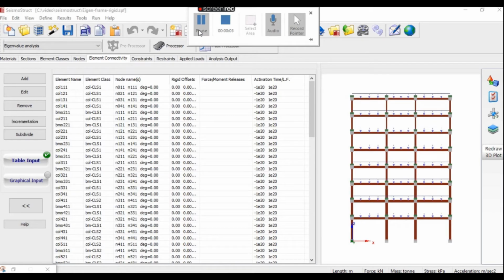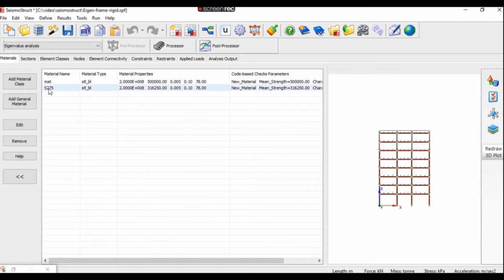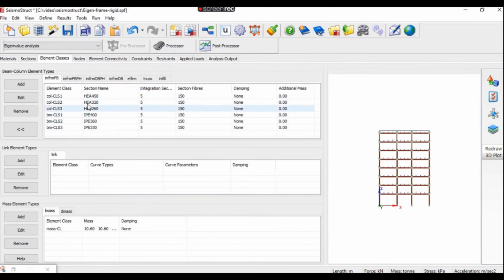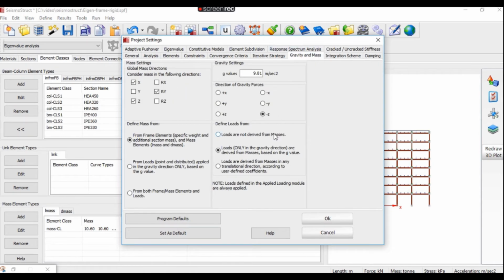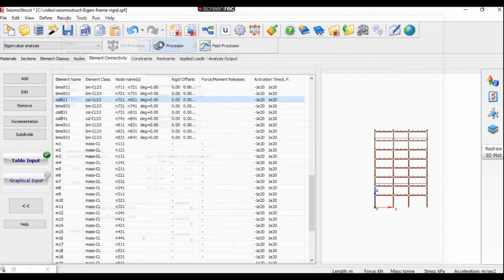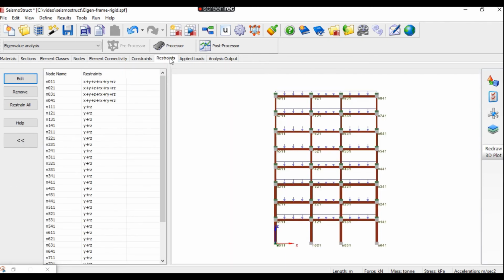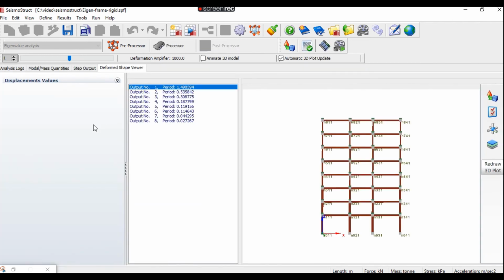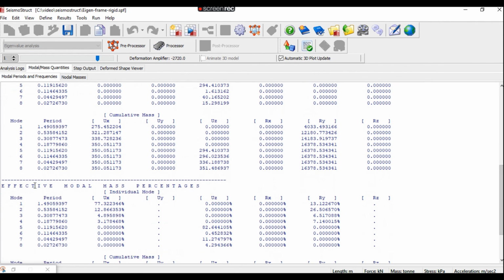Eigenvalue analysis using Seismostruct